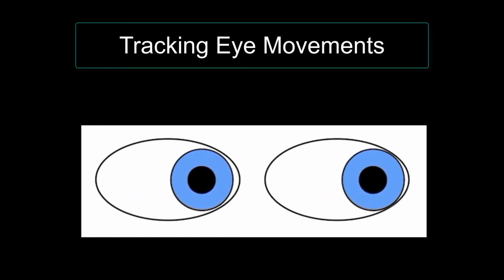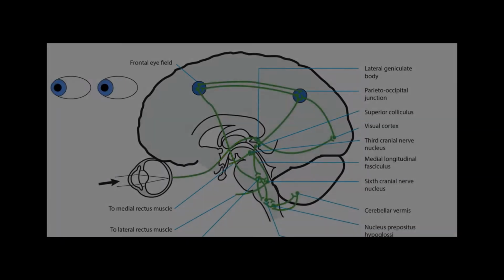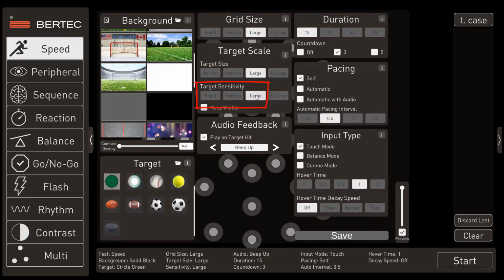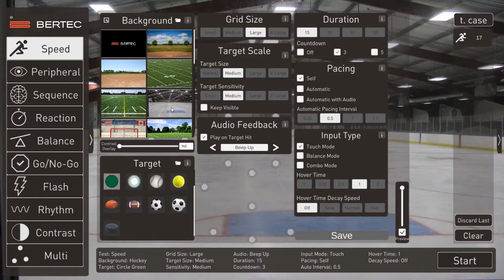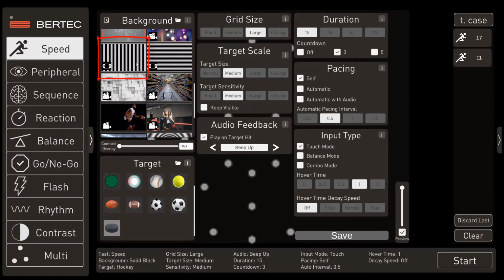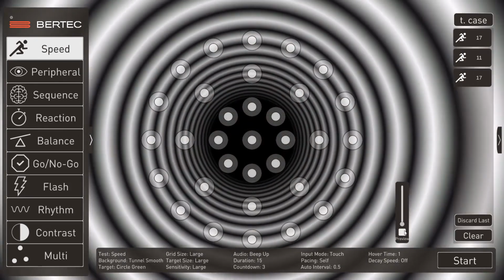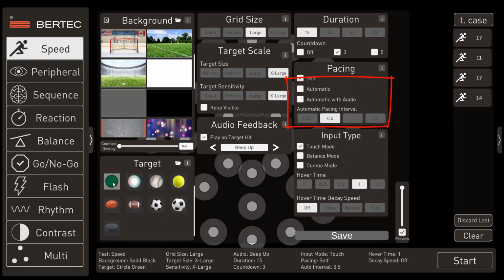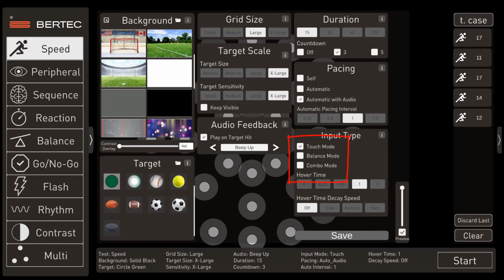Enhancing Visual/Motor and Visual/ Vestibular Integration with the BVT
This video is a demonstration of how the BVT instrument can be used to evaluate and enhance visual /motor and visual /vestibular integration for the purposes of rehabilitation, and the enhancement of sports performance.  The video also discusses the differences between tracking and saccadic eye movements.  It highlights the Speed Mode of the BVT instrument and its ability to improve eye/hand  coordination, reaction time, speed of recognition, balance, and saccadic eye movements.